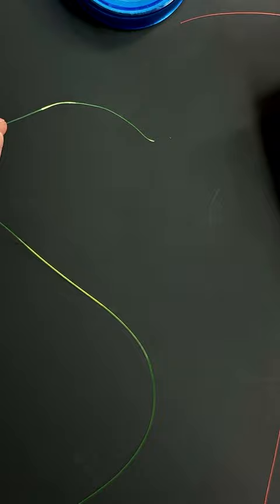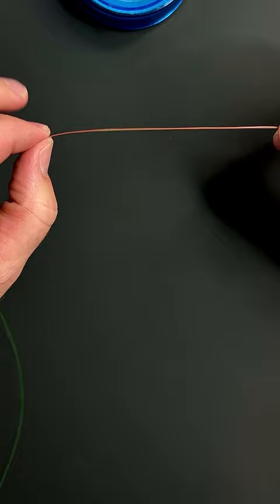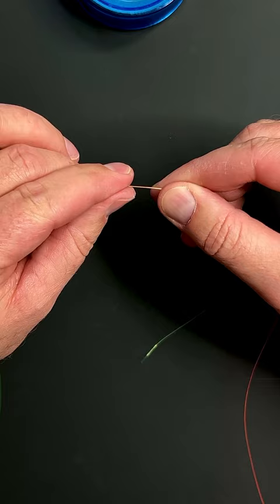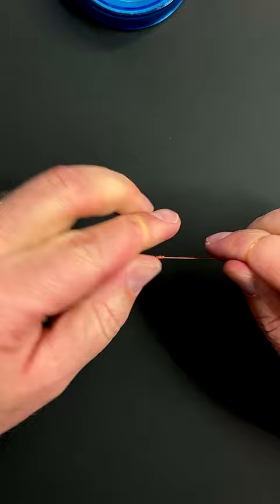Triple Surgeons Knot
Fly Fishing Knot Series (Episode 4) The Triple Surgeons Knot is one of the quickest and strongest tippet to tippet knots in fly fishing.